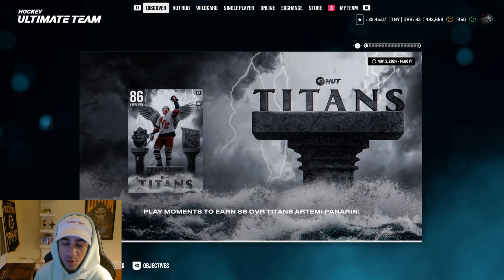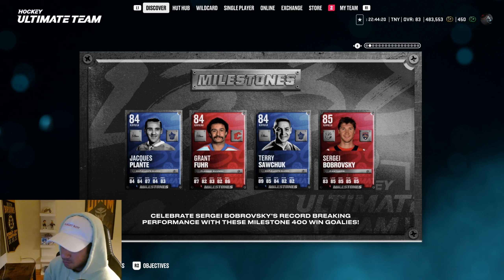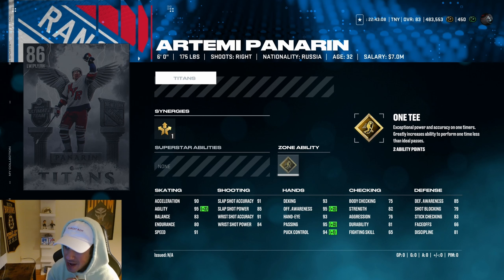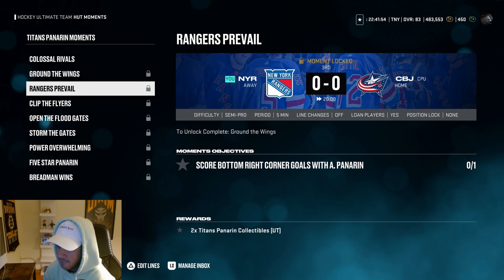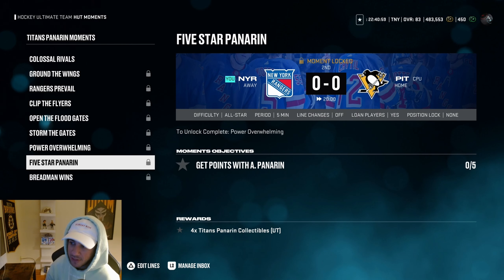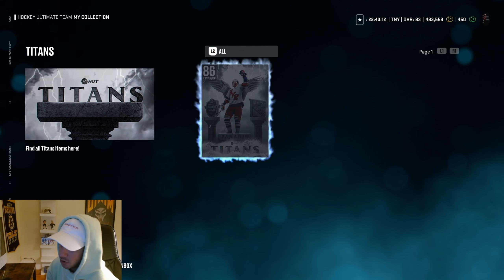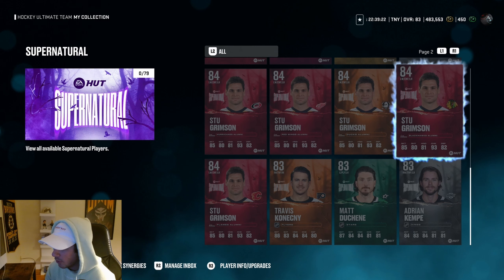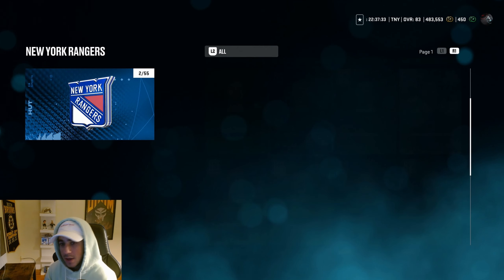BEST CARD IN THE GAME FOR FREE?!?! NHL 25 HUT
EA JUST GAVE US ONE OF THE BEST CARDS IN THE GAME FOR FREE!